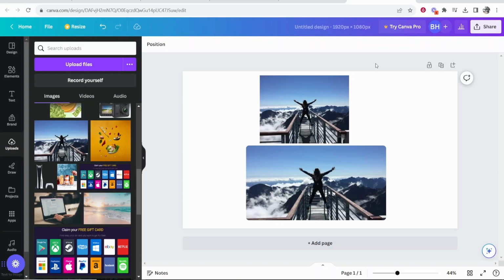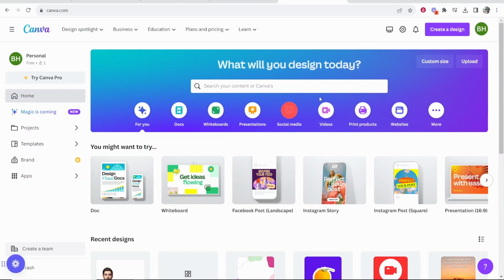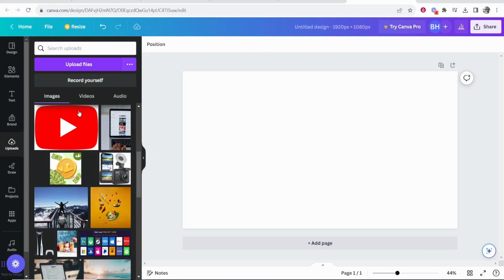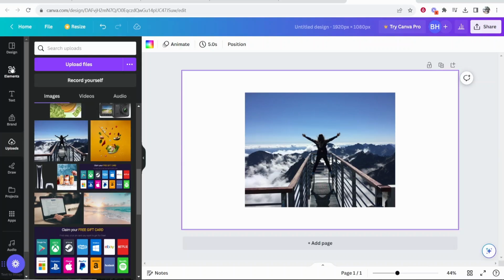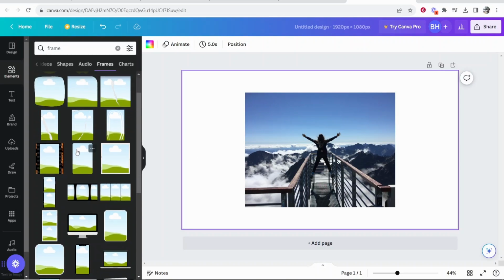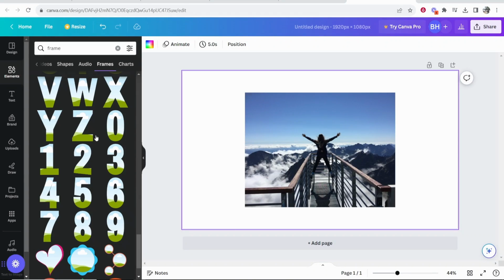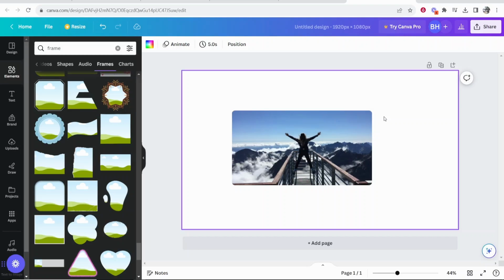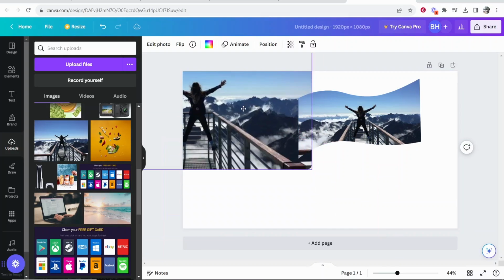How To Round Image Corners in Canva (Step By Step)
In this video, I show you how to round image corners in Canva. This can be done using a simple Canva trick. Use any of the image templates to change the way your image looks, including the round corners template.